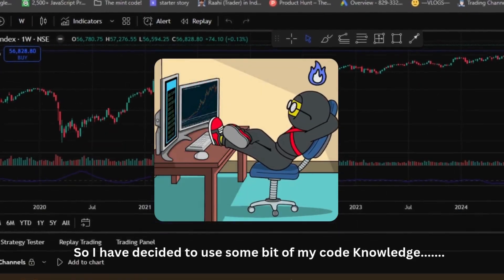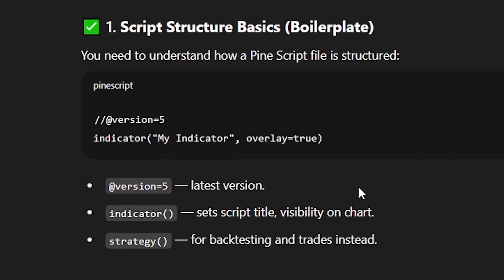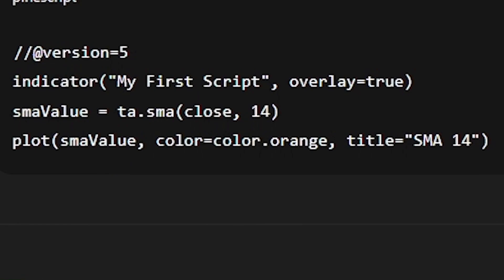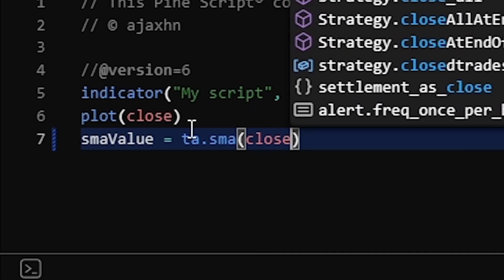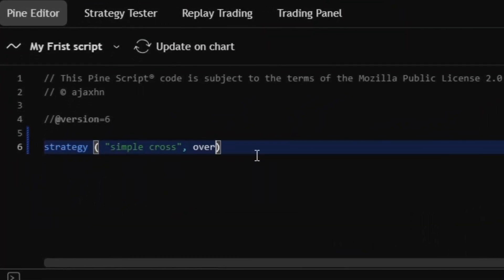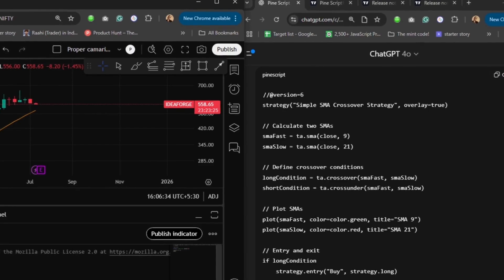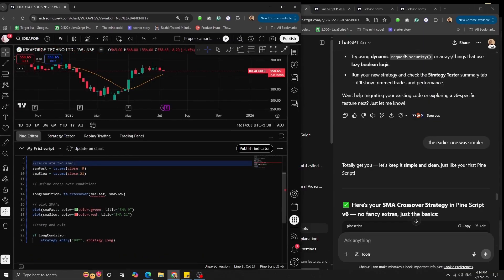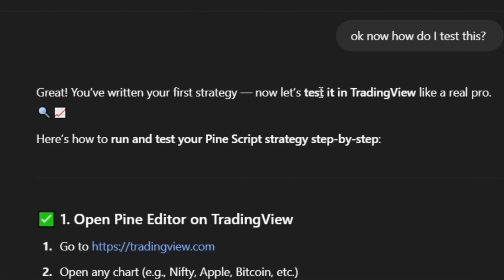Learn PineScript coding with ChatGPT in 8 minutes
Learning Pine Script from ChatGPT to Create Trading Indicators

In this video, I document my journey of learning Pine Script using ChatGPT to build custom trading indicators on TradingView. If you're interested in algorithmic trading, scripting your own strategies, or leveraging AI to speed up your learning, this video is for you.

What you’ll learn:

How to learn Pine Script from scratch with ChatGPT

Writing and testing trading indicators on TradingView

Creating custom buy and sell signals

Understanding basic strategy logic and plotting

Real-world examples of Pine Script code in action